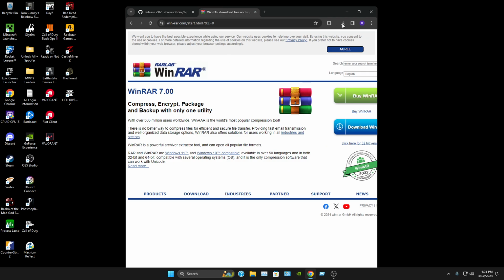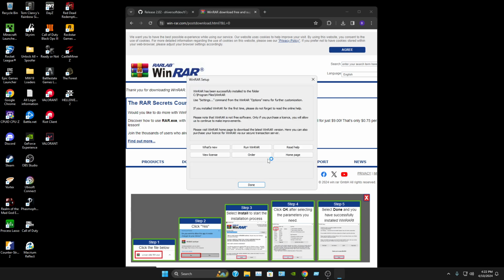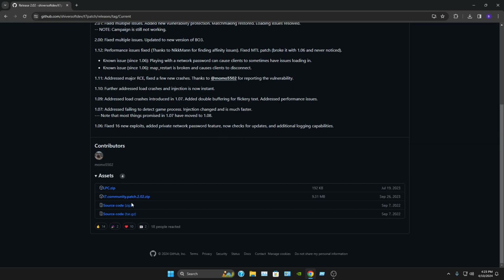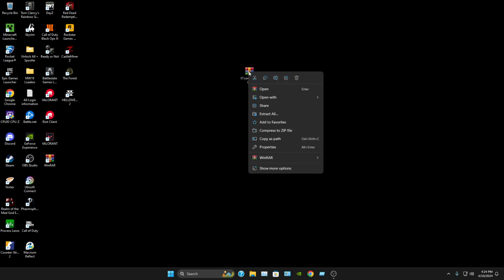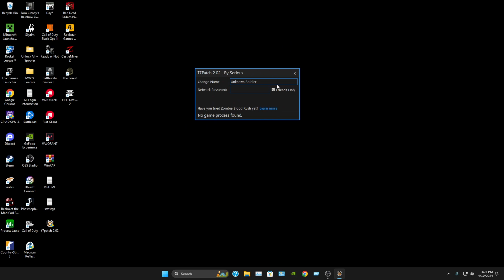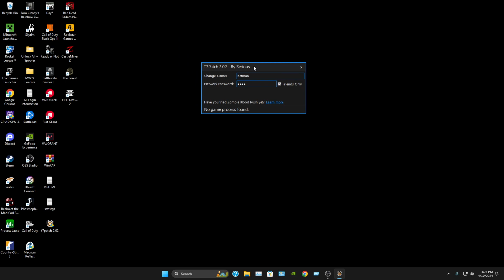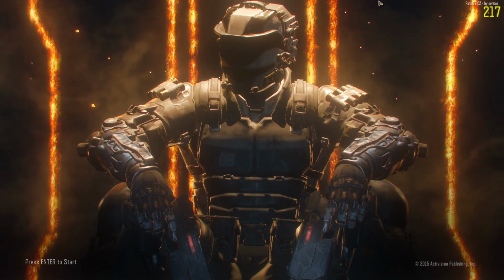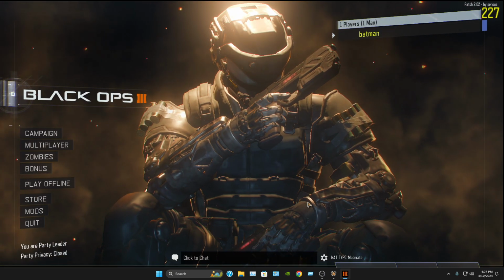How To Download T7 Community Patch For Dummies July 2024!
t7 patch download May 2024
Download Links in  comments!